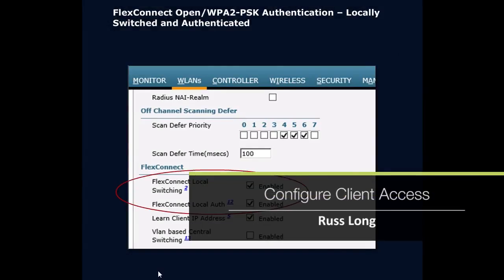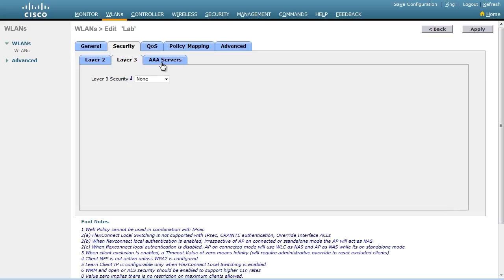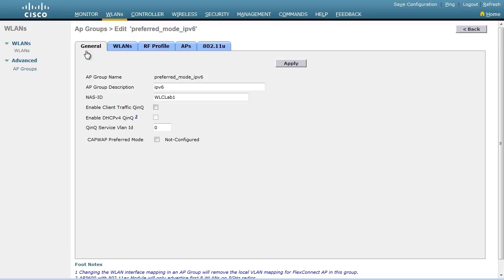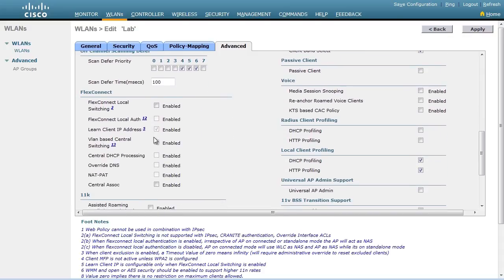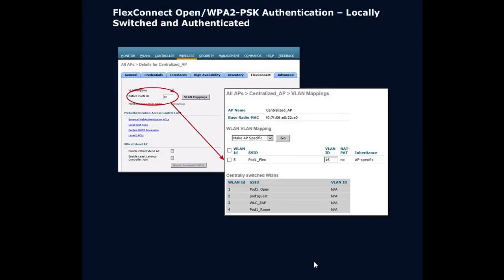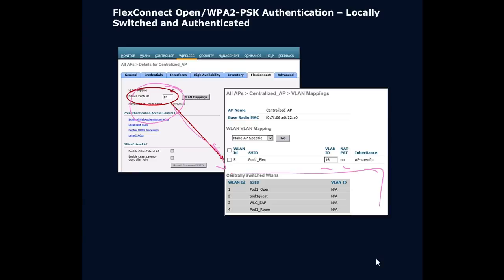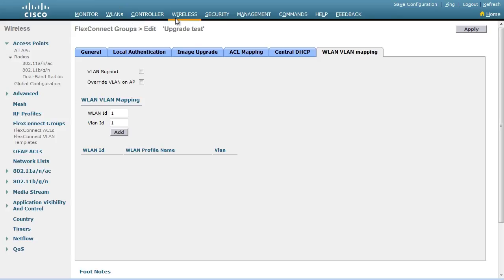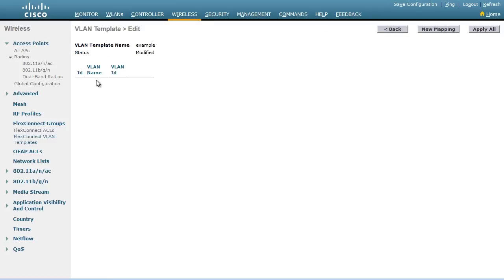Configure Client Access